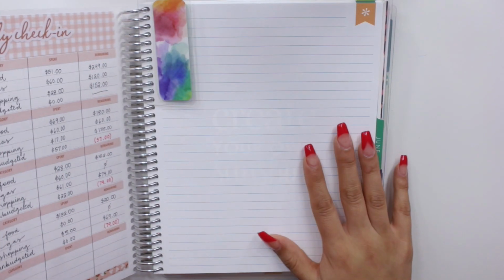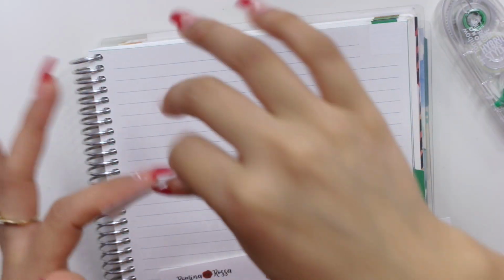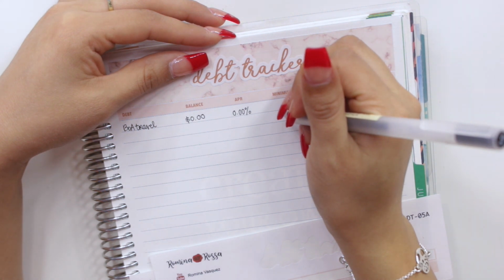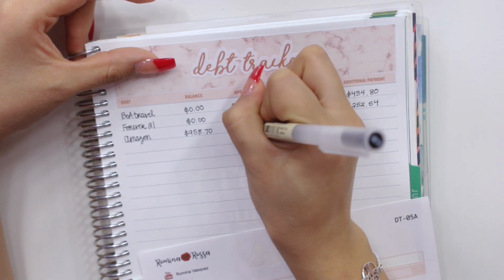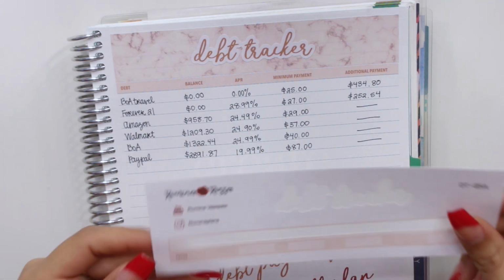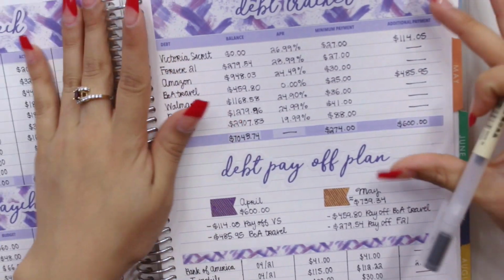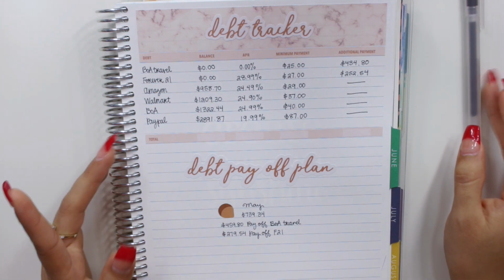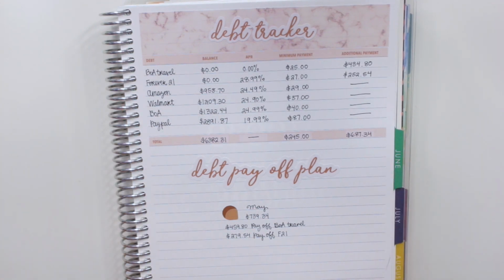May Debt Balances + I PAID OFF 2 CREDIT CARDS! | Romina Vasquez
Hello guys and welcome back! Today's video is all about my updated credit card debt and the debt pay off plan I've come up with in order to become debt-free! For my debt pay off plan I am super happy to announce that I was able to pay off two of my credit cards!